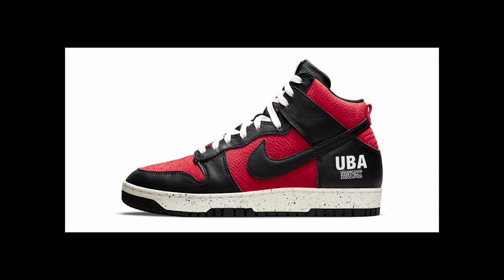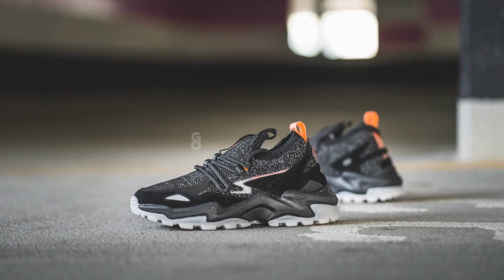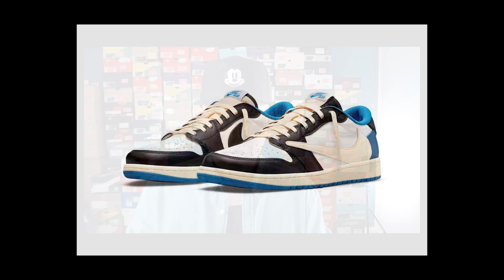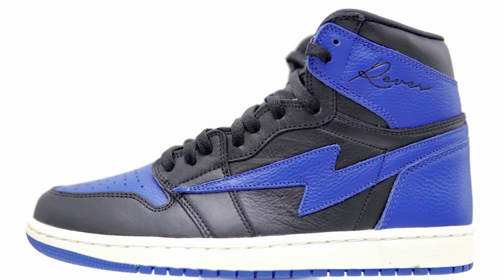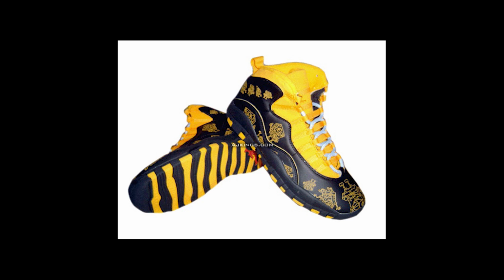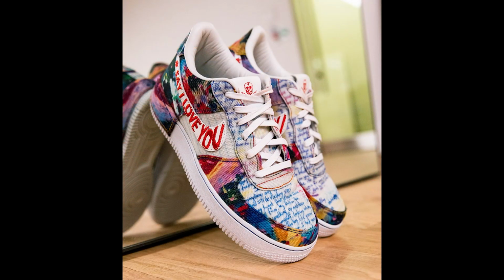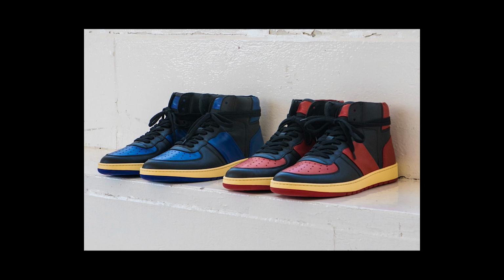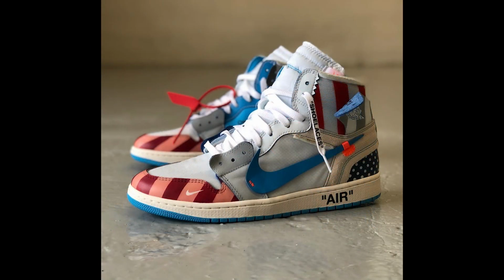Episode 024 | Desperate Times & Measures: The Channel 8 Podcast by Sean Go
In today's solo episode I'm sharing my thoughts on the issue of product scarcity which is leading consumers to alternate avenues, including buying reps or "fake" sneakers, supporting artists who produce custom pairs or brands that produce silhouettes with an obvious influence from existing silhouettes like the Air Jordan 1. What's your stance on this?

The Channel 8 Podcast is hosted by Canadian Youtuber, Sean Go, and centres around the world of sneakers, art, culture and everything surrounding it. Tune in on Podbean, Spotify and iTunes! Thanks for listening!